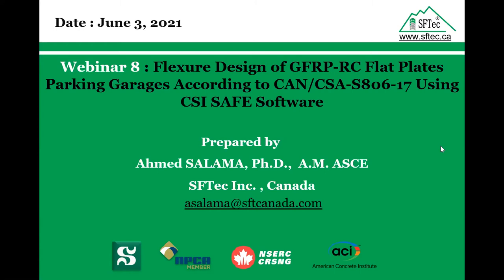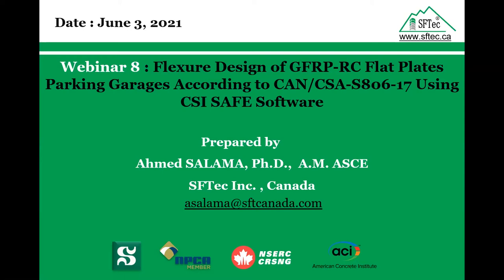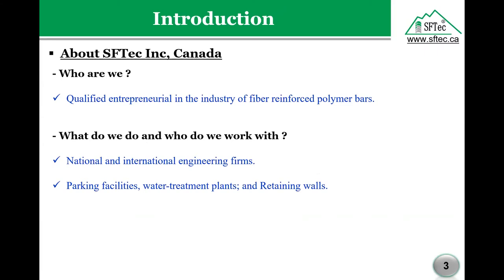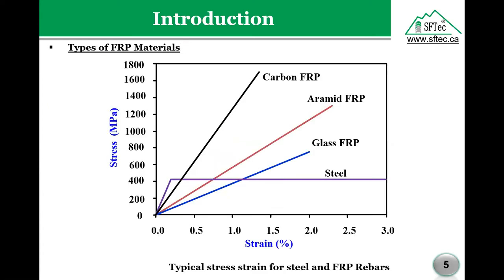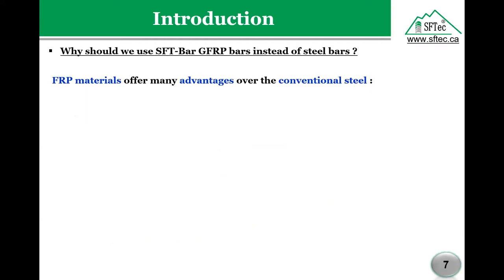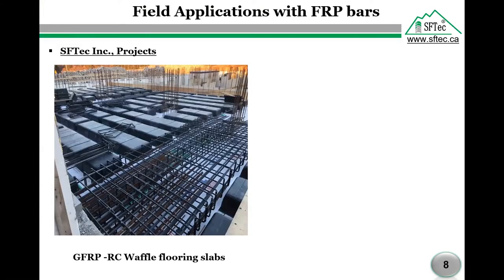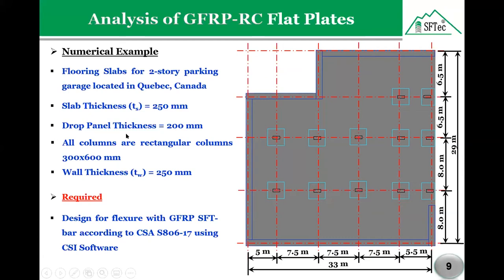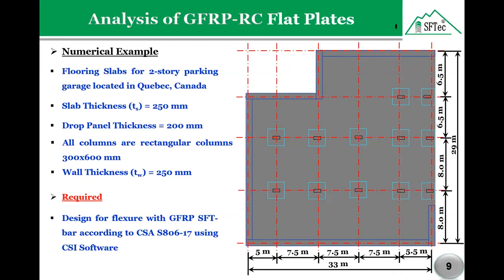Webinar #8 - Flexure Design of GFRP-RC Flat Plates Parking Garages Webinar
Webinar on Flexure Design of GFRP-RC Flat Plates Parking Garages presented by Dr. Salama

This webinar focuses on:
- Introduction to SFTec Inc, Montreal
- SFTec's  Field applications and others with FRP bars in North America and beyond
- Numerical design example on the flexure design of the flooring slabs of flat plates parking garage reinforced with GFRP bars according to the Canadian standards, CAN/CSA-S806-12 and CAN/CSA A23.3-14, where applicable using CSI SAFE Software.

About SFTec:
SFTec Canada is part of the professional entrepreneurial industry in the business of the composite rebar. They manufacture FRP products based on international standards allowing them to export their goods to North and South America, Europe, Asia, MENA region, Australia, etc.
SFTec’s FRP rebar is made from composite (Fiberglass, Carbon Fiber or Basalt Fiber) which is manufactured by a pultrusion process using a mix of recycled fibers and resin with various additives. SFTec's GFRP bars are the ideal solution for concrete infrastructures subjected to climate change and located in harsh environments. Our GFRP bars paved their way for many successful field applications as parking garages; continuous pavements; shear walls; precast sandwich panels; and marine structures.